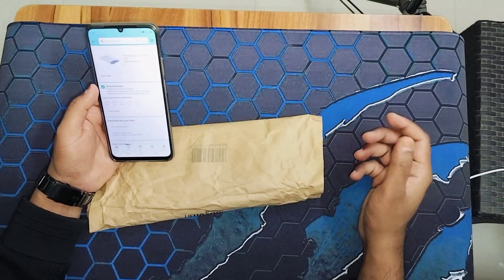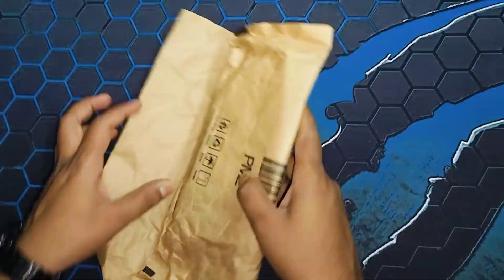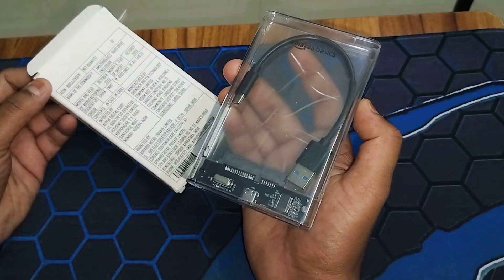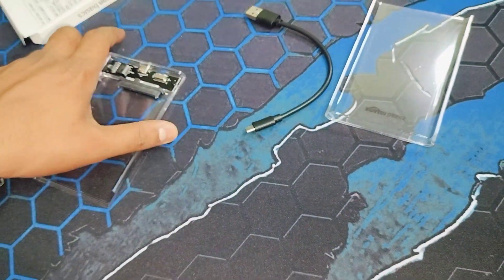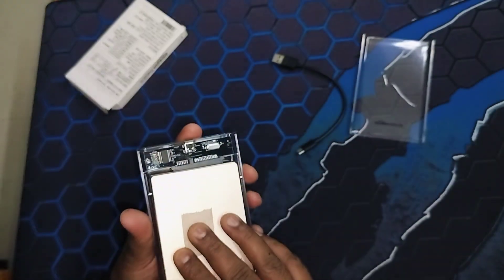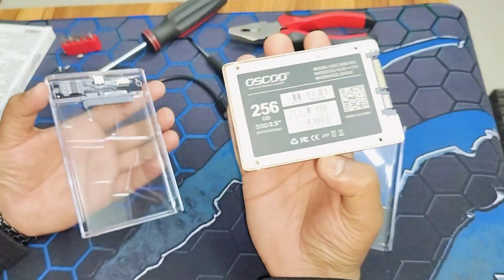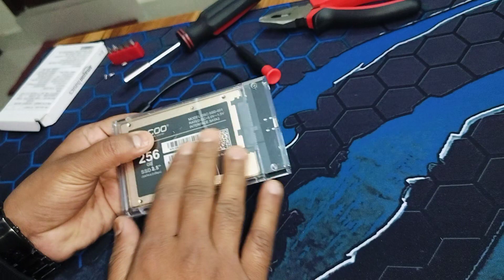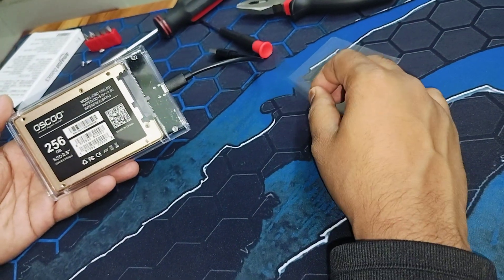Amazon Basics 2.5" External Hard Drive Enclosure, SATA III to USB Type-C for HDD/SSD RS 349 /-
Tool free installation design makes you don't need any tools, you can easily insert your solid state disk
With USB 3.1 Gen 1 Type-C to SATA III interfaces, data transfer rates can reach a maximum of 5Gbps, UASP protocol increases traditional USB 3.0 rates by 20%
Transparent innovative design help you to distinguish which hard drive is inside. Made of high quality crystal clear PC material.